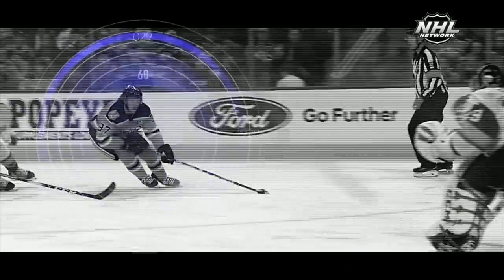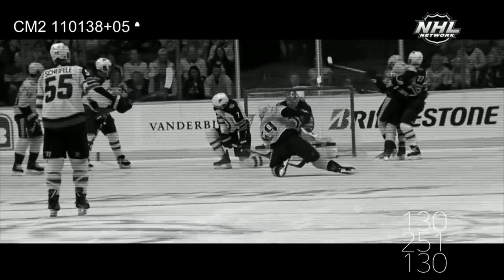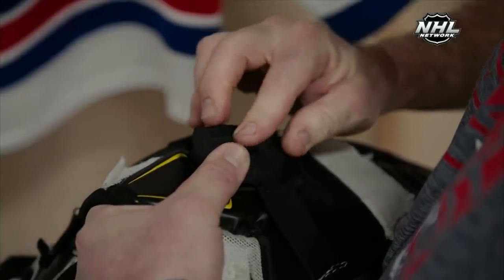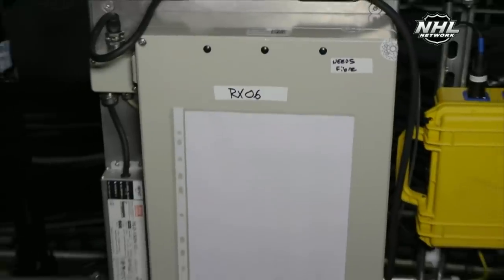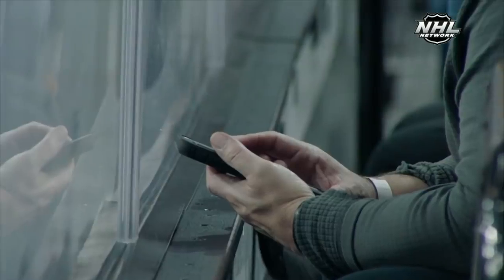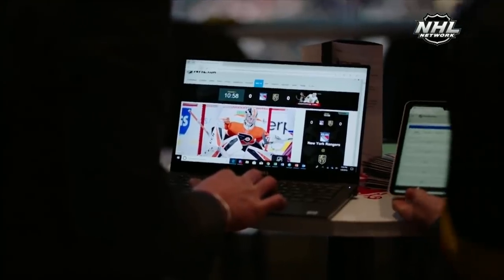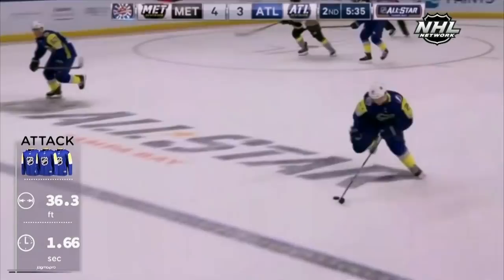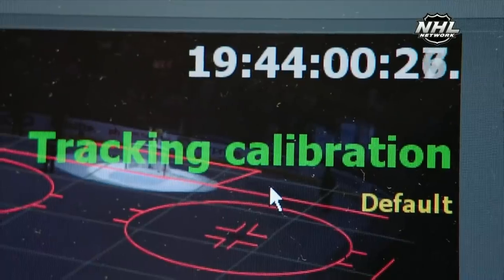NHL Puck and Player Tracker Coming In 2019!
Take a look at the exciting new way you will be able to watch NHL games next season!